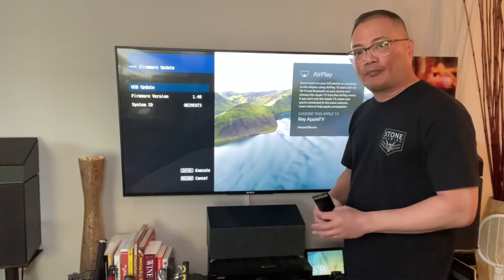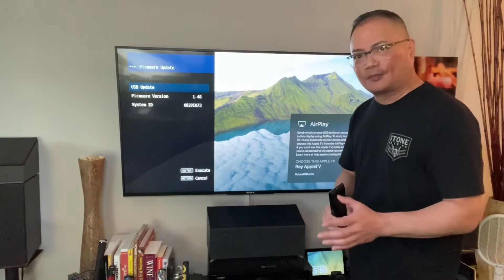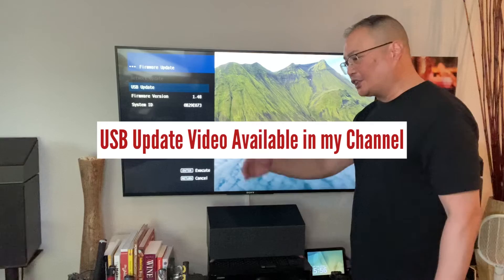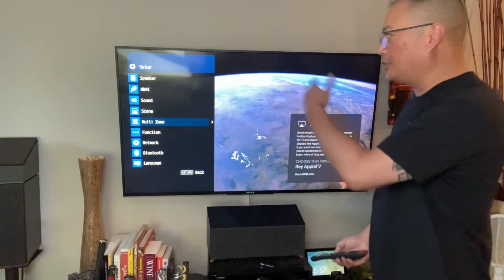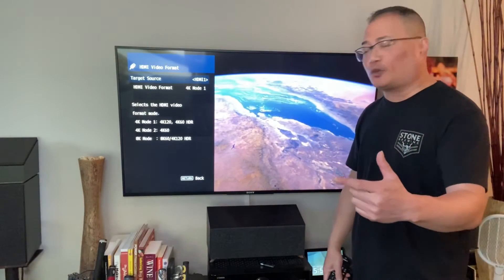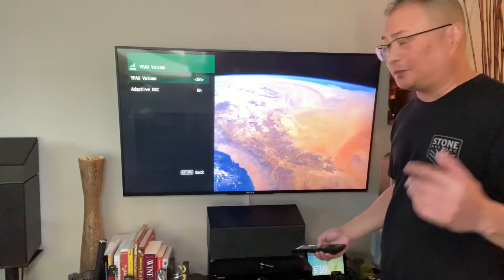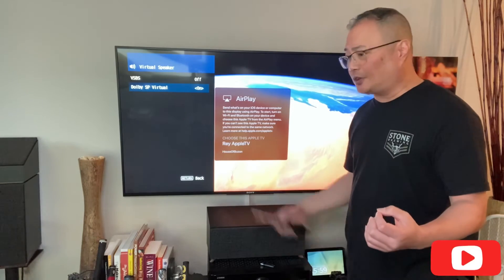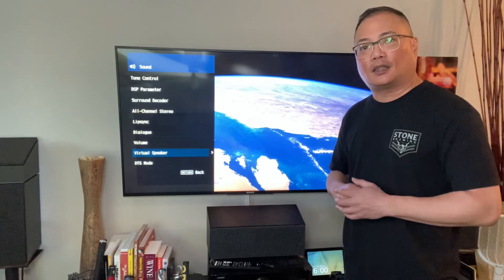8K Update - Yamaha TSR-700 RX-V6A Firmware Upgrade plus Advanced Troubleshooting and Settings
Walking you through a firmware upgrade and my advanced troubleshooting and tips on a Yamaha TSR-700 or RX-V6A